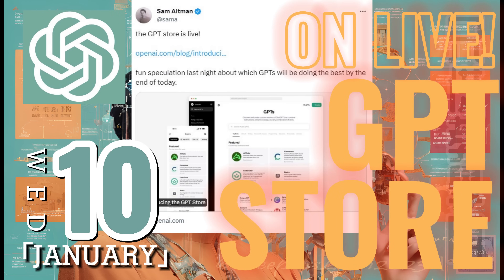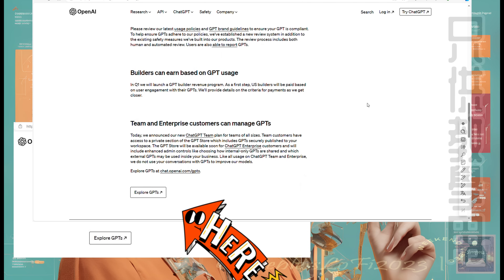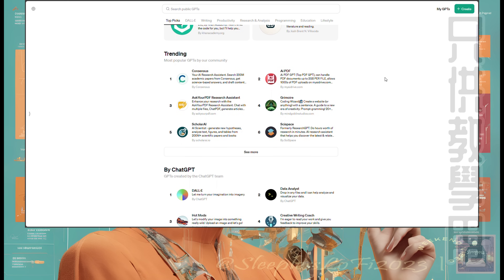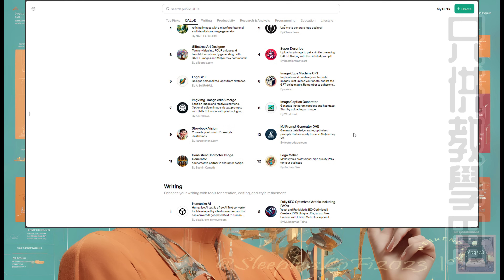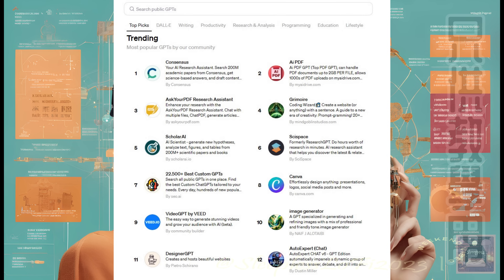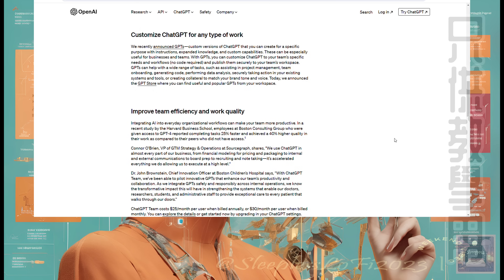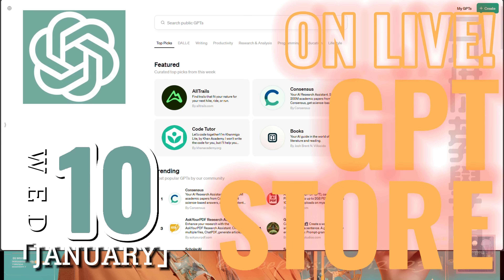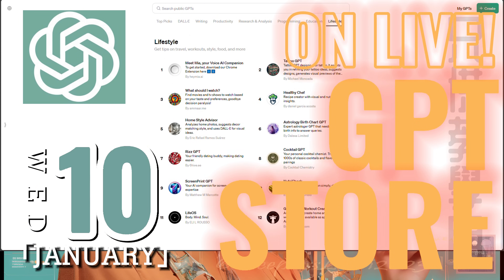[AI News] Unleash AI's Potential: OpenAI's GPT Store! 登場啦！ (ainews gpt gptstore AI chatgpt)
From OpenAI:
"Discover what’s trending in the store-The store features a diverse range of GPTs developed by our partners and the community. Browse popular and trending GPTs on the community leaderboard, with categories like DALL·E, writing, research, programming, education, and lifestyle."

ᓚᘏᗢ
                  (˚ˎ 。7
                   |、˜〵
                  じしˍ,)ノ